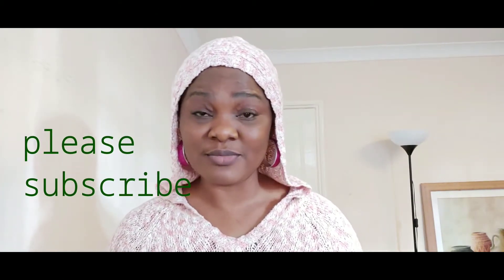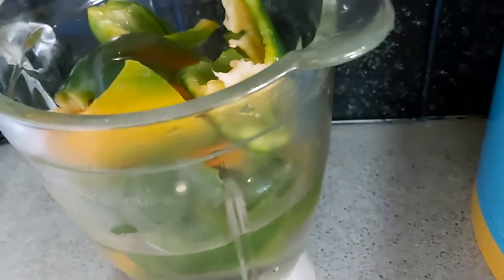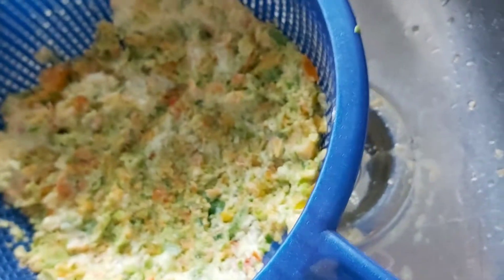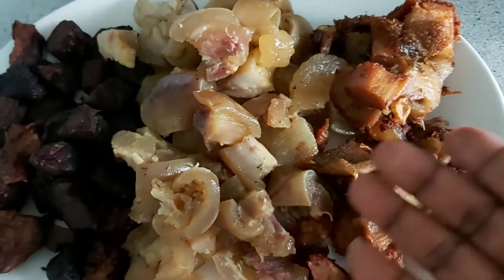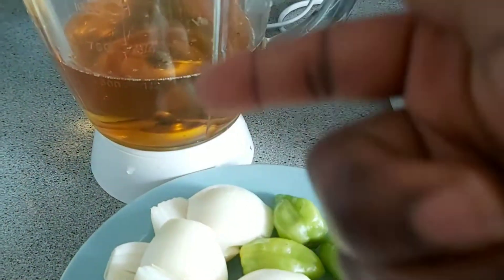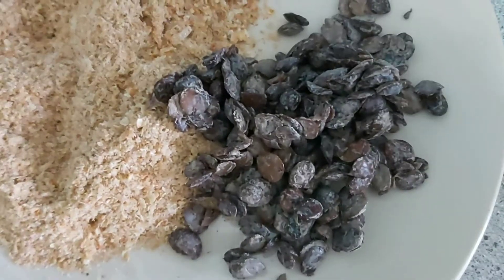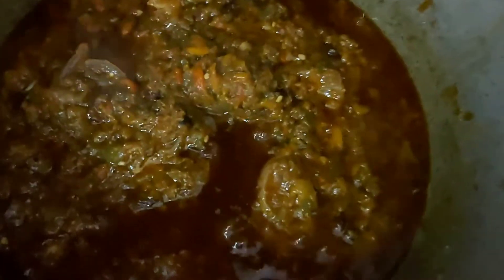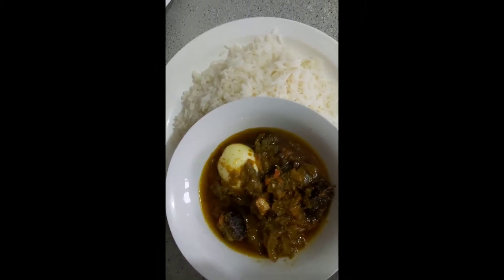The Making of AYAMASE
This sauce originated from Western Nigeria but I only got to know about it in London..see how I make it.